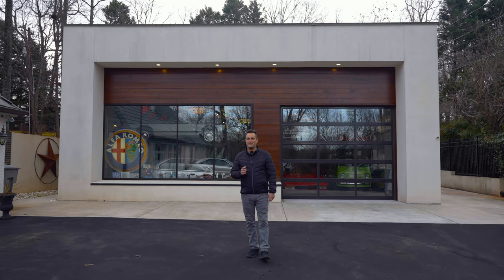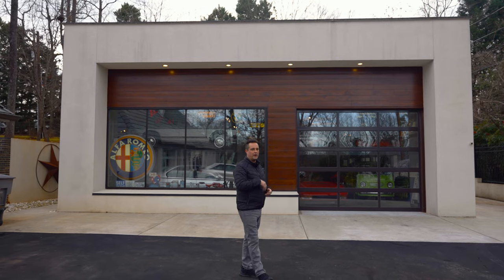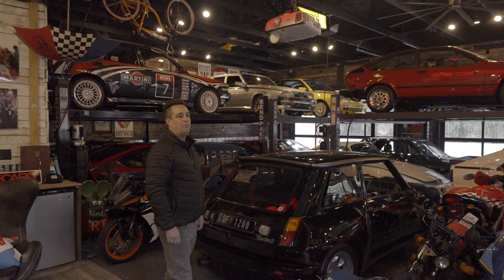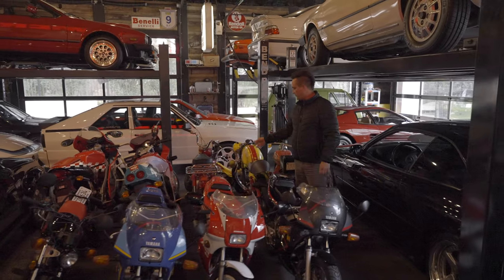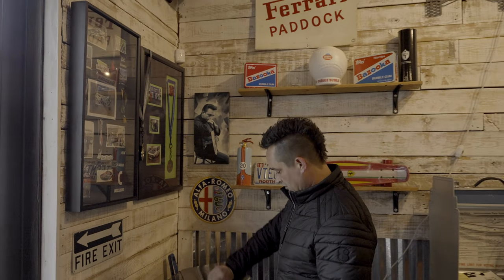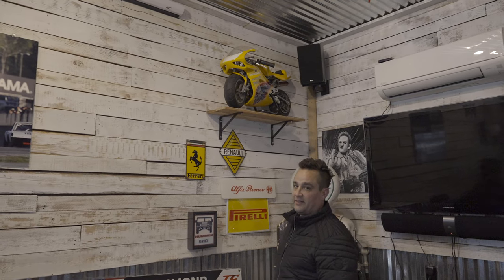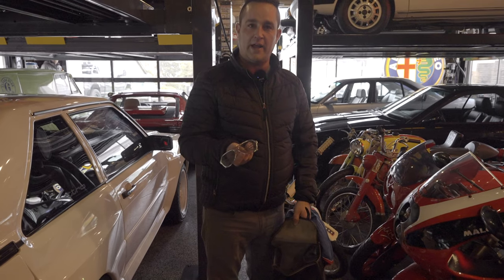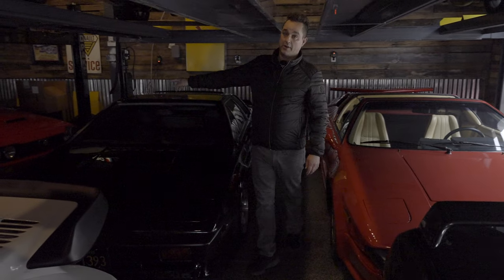CRAZY 28 Car Garage!!! @TonsofGas Car Collection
Today we are doing something a little different but a video that everyone has asked for! I will be telling you more about my garage, along with everything that I have done and all of the cars and memorabilia that I have collected over the years. From the day we broke ground until today with over 24 cars nestled inside. Lets take a look and remember to keep commenting on the stuff you want to see next, we are watching!!